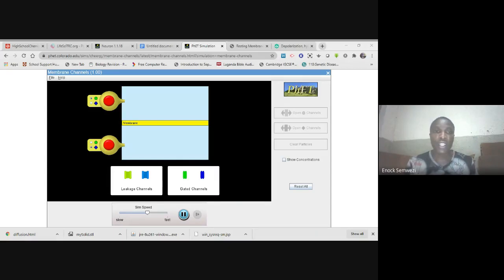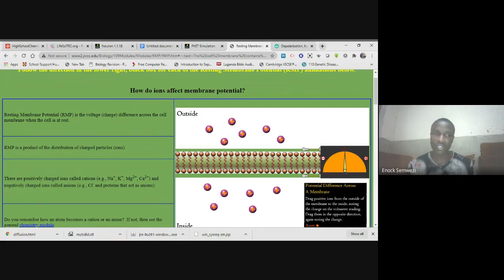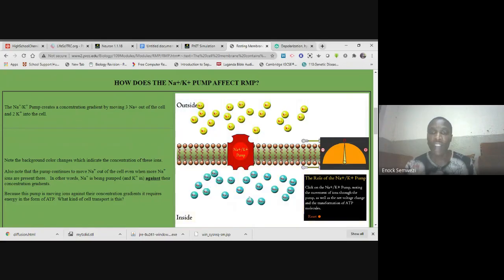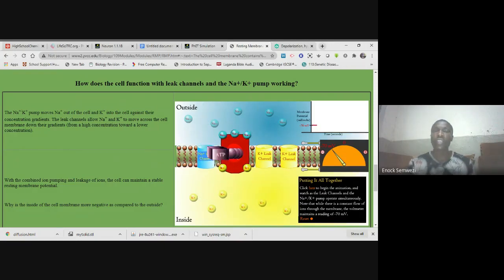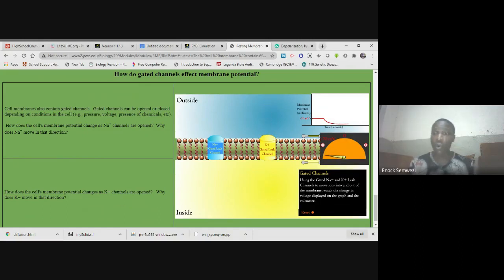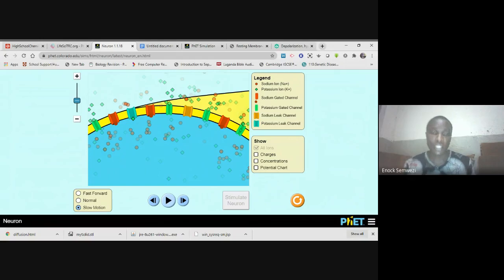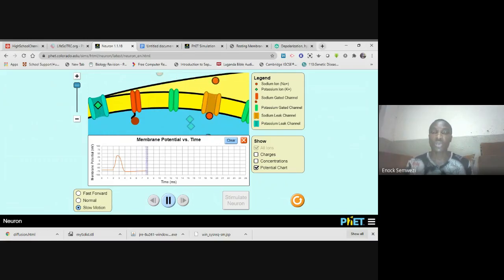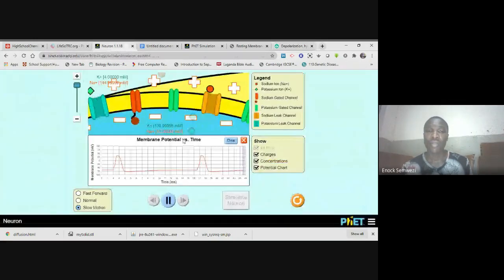Membrane Transport (introduction)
For all students doing biology